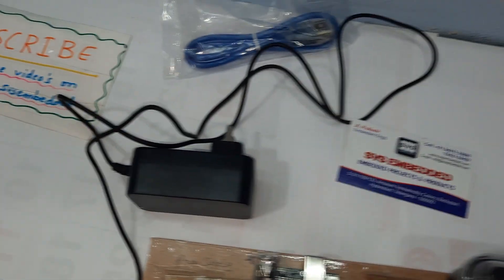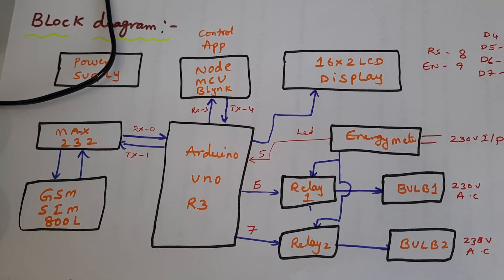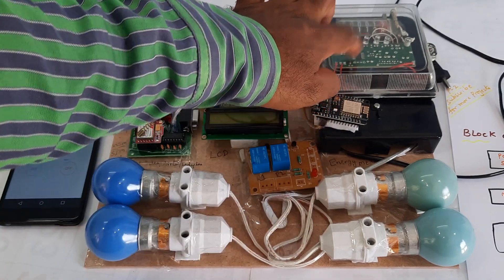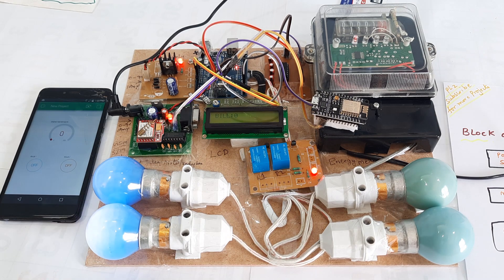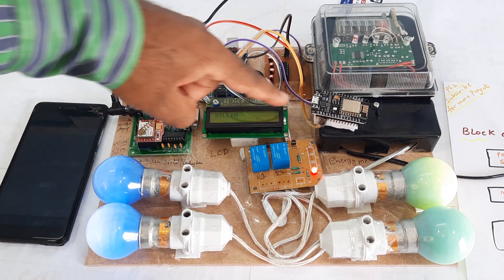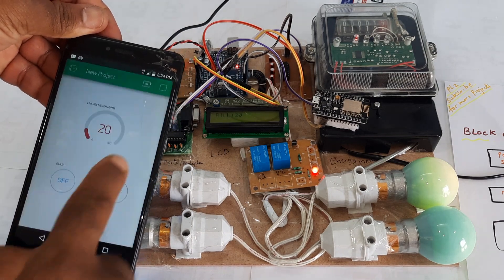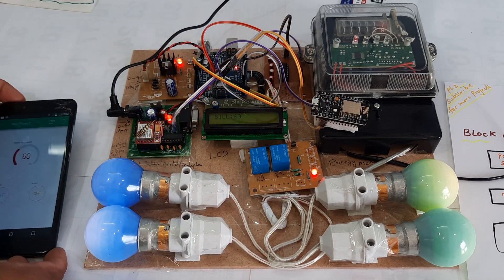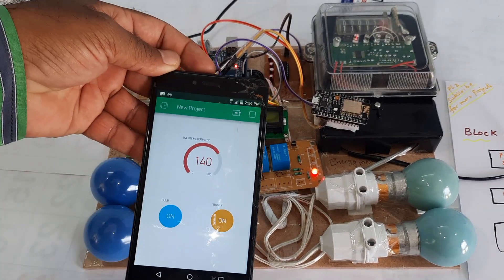IoT Based Energy Meter Reading Using Arduino with Blynk App & NodeMCU ESP8266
M1: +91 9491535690                  M2: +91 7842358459
1. Multiple Sensors, Multiple Appliances using NodeMCU & Blynk | IOT Projects | ESP8266 Projects,

2. IoT Based Smart Electricity Energy Meter using ESP32 & Blynk Application,

3. IoT Energy Meter using NodeMCU & CT Current sensor | JLCPCB | Ubidots | DFRobot,

4. Iot based smart energy meter,

5. Voltmeter DC(0-25V)With Smartphone Display / Blynk / Nodemcu,

6. IoT based Power Usage Monitoring System,

7. IoT Based Solar Power Monitoring System Using Arduino & ESP8266,

8. Off-Grid Solar Power System Monitor using Blynk & NodeMCU (ESP8266) - Arduino IDE,

9. IoT based Energy Meter on ESP 8266 & Arduino with BLYNK,

10. Monitor your current bill through your phone, energy meter in your phone,

11. PZEM-016 AC Energy Meter online monitoring with Blynk App using NodeMCU for Solar PV Projects,

12. GSM Based Smart Energy Meter || Smart Energy Meter Using Arduino,

13. PZEM-017 DC Energy Meter online monitoring with Blynk App using NodeMCU for Solar PV Projects,

14. Design of IoT Based Energy Meter Using Arduino,

15. IOT based Energy Meter | Home Automation,

16. DIY Solar AC & DC bidirectional meter using Blynk for Online Monitoring,

17. Combine 2 PZEM Energy Meters online monitoring with Blynk App using NodeMCU for Solar,

18. IoT Energy Meter on ESP32 Board & Blink,

19. IoT based Energy Meter Reading and Home Appliances Controller | smart energy meter reading,

20. IoT Based Energy Meter using NodeMCU,

21. IOT BASED ENERGY METER USING MICROCONTROLLER,

22. IOT Based Smart Energy Meter Using Proteus and Blynk with theft detection || IOT based projects,

23. IOT DATA SMART MONITORING ENERGY POWER METER USING ARDUINO AND ESP8266 WITH BLYNK APP,

24. Iot Energy meter with Blynk Notifications,

25. IOT Energy Meter With Theft Detection and Billing Notification to BLYNK App,

26. GSM based Devices switching with Energy meter kwh alerts,

27. Smart Energy metering System with Blynk Alert Notification,

28. GSM based Prepaid Energy meter with Controlling system,

29. Iot Smart Energy metering with controlling,

30. Smart Energy meter reading and periodically SMS alerts with LDR sensor and RTC,

31. IoT Blynk Smart Energy Meter with theft and Billing Detection using NodeMCU SMS,

32. Wireless Energy meter reading update using Zigbee,

33. Prepaid Electricity Billing Meter Project,

34. GSM based Energy Meter Billing with Load Control using Arduino,

35. Prepaid Energy Meter with Theft Detection System,

36. Automatic Speed Control and Accident Avoidance of Vehicle Using Multi Sensors,

37. GSM based Energy Meter Reading with Load Control by Pic Microcontroller,

38. GSM based Automatic Energy Meter Reading and Load Control System via SMS,

39. SMART CARD based prepaid Energy Meter,

40. GSM BASED ENERGY METER READING AND LOAD CONTROL | EEE PROJECTS | GRIET,

41. Prepaid energy meter project using GSM / Arduino [ with code and working ],

42. GSM Based Energy Meter Billing Using Arduino Mega 2560 (Smart Energy Meter),

43. Prepaid Energy Meter Billing VIA SMS using Arduino and GSM | Smart Energy Meter,

44. Prepaid Electricity Billing Meter Project | Arduino Based Smart Energy Meter,

45. GSM based Energy meter with tamper alert,

46. GSM based Prepaid energy meter,